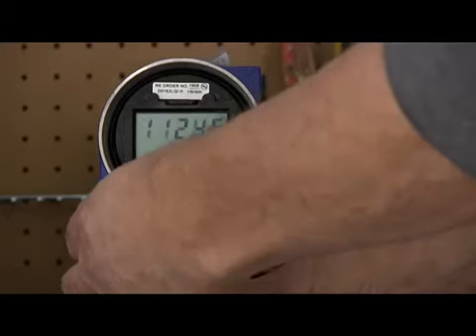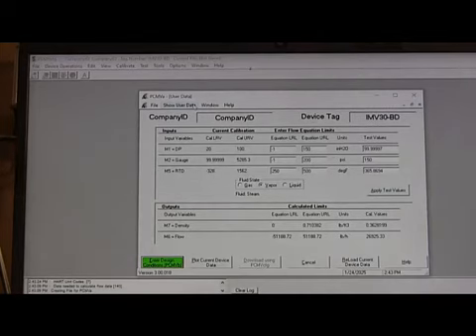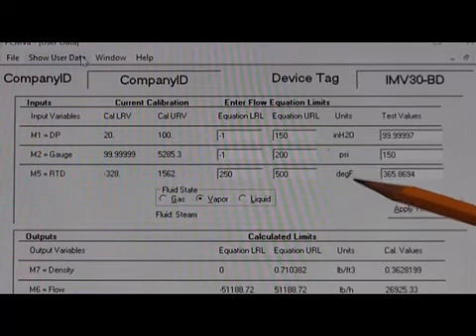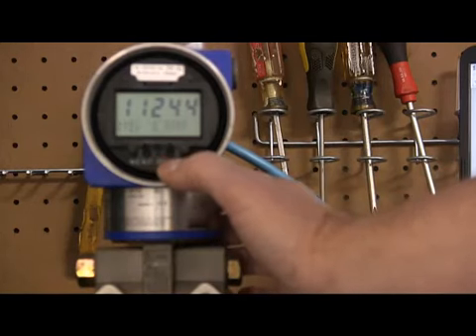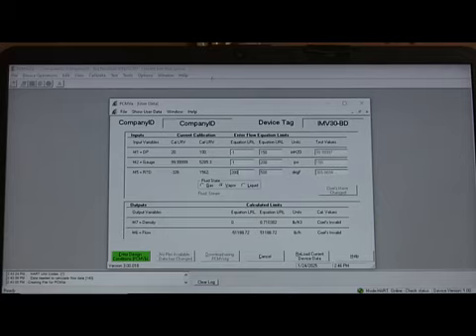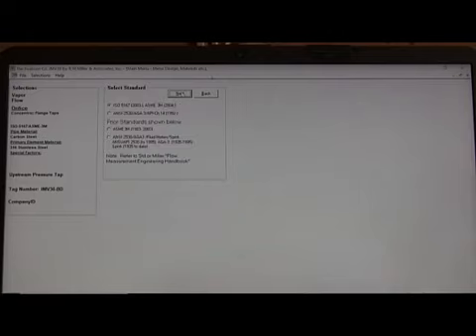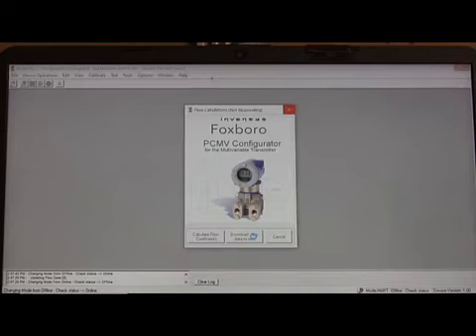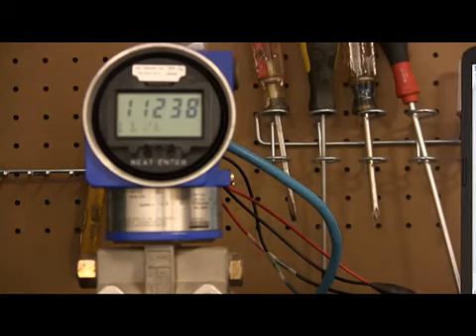IMV30 with M6 ERR Message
Resolving the issue of the M6 Error being displayed on the IMV30 LCD